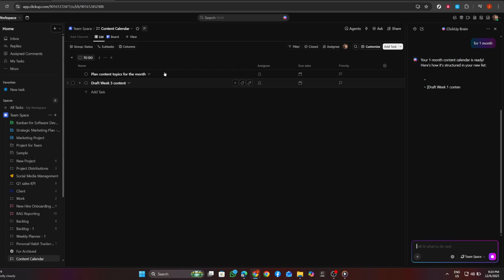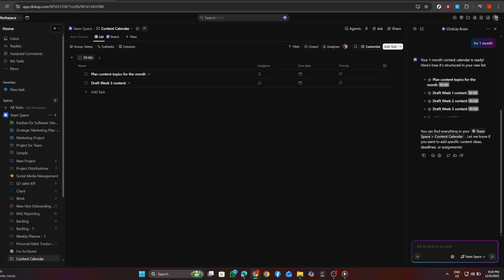How to use ClickUp AI review and demo [FULL GUIDE]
In todays video we cover How to use ClickUp AI review and demo